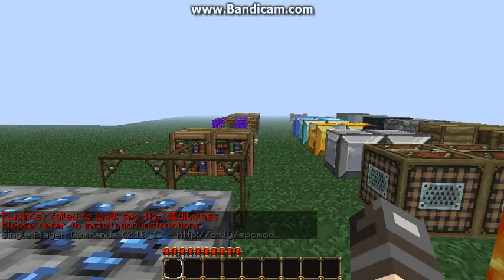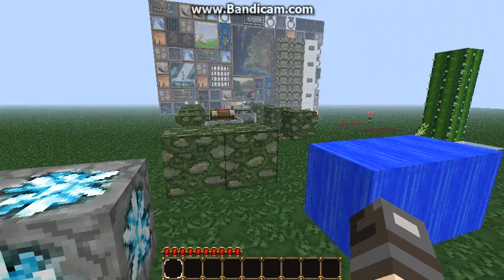Minecraft texture pack showcase............gerdoku?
guys sorry for no hd pacher tut. if u want one just comment saying u need one and ill make one =)